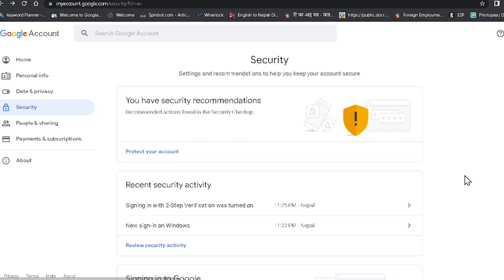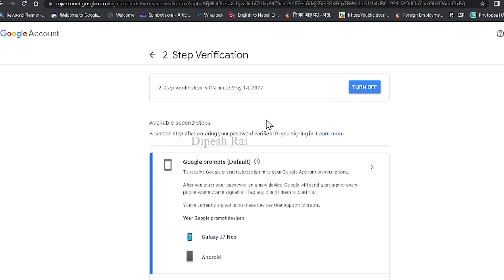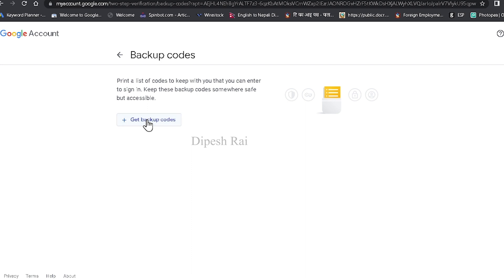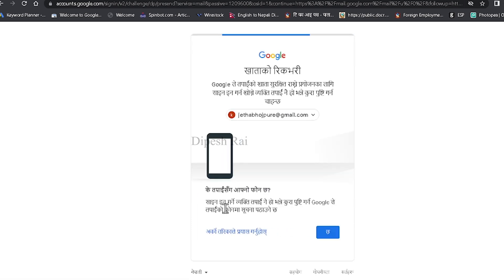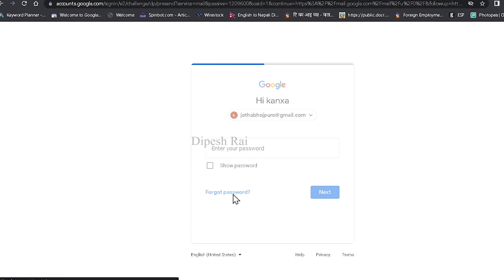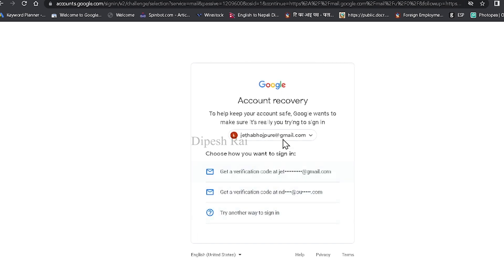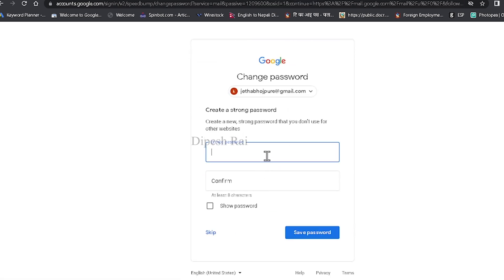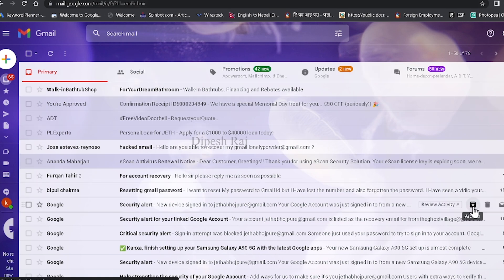How to Recover Google Account From Backup Codes in Just Few Minutes!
How to Recover Google Account Using Backup Codes
video highlights:
How do I recover my Google 8 digit backup code?
How can I recover my Gmail account without mobile number and password?
How do I get my backup code for 2-step verification?
How do you enter one of your 8-digit backup codes?
How do I turn off 2-step verification without code?
How can I get into an old email account without the password?
How do I reset my Gmail password with verification code?

𝗠𝘆 𝗧𝗼𝗼𝗹𝘀 𝗧𝗼 𝗖𝗿𝗲𝗮𝘁𝗲 𝗩𝗶𝗱𝗲𝗼𝘀
▶ Mic I Use
▶ My Second Big Mic
▶ My Phone
▶ My Lens
▶ My Laptop